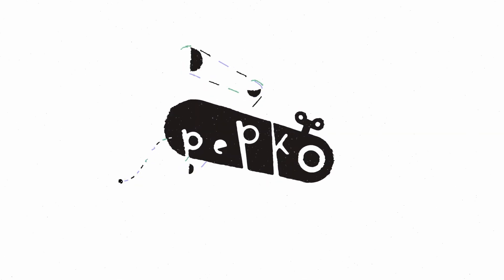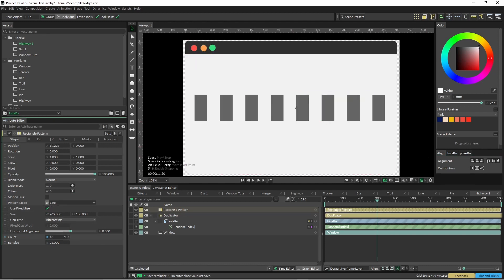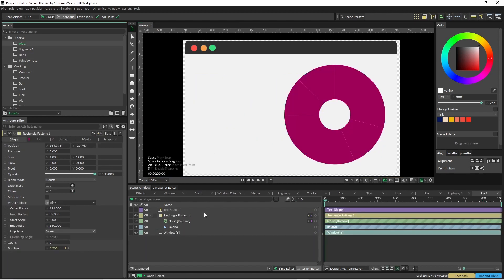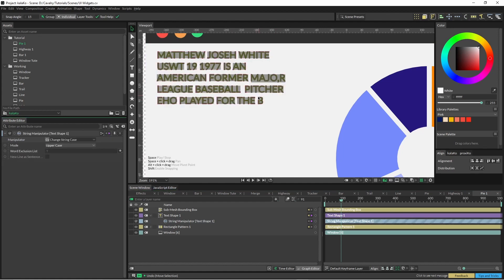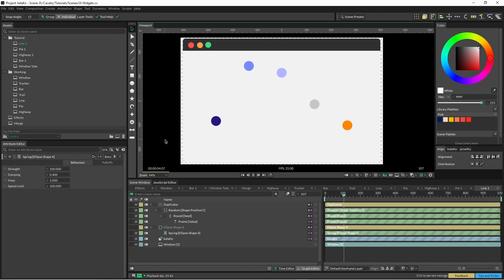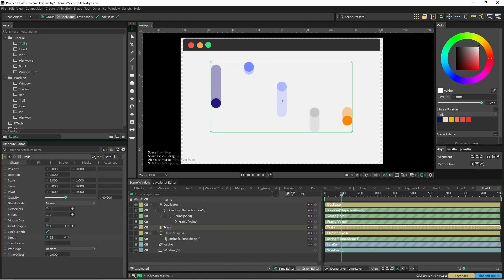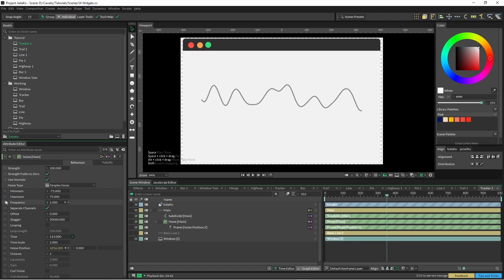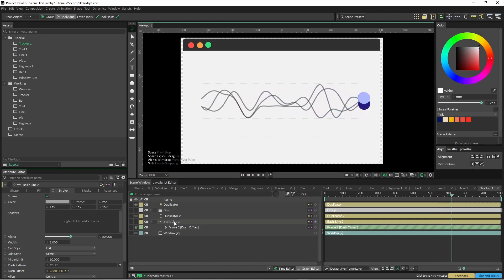UI Widgets in Cavalry App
Have you ever needed or wanted to create some faux UI widgets? Well I have - and they're kinda fun and pretty easy in Cavalry App. Follow along and learn a thing or two or about the Rectangle Shape tool, Spring Deformer, Points to Path and probably a few other things.